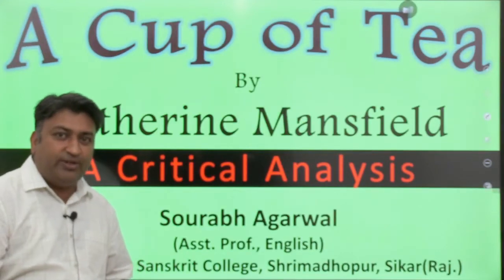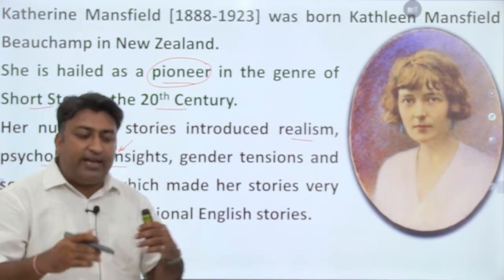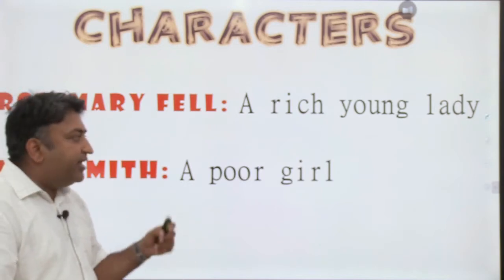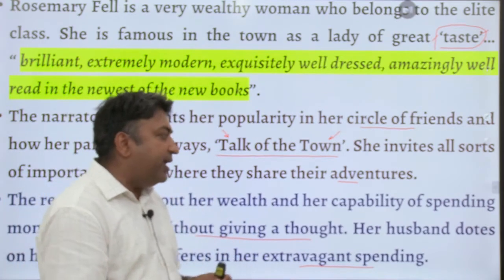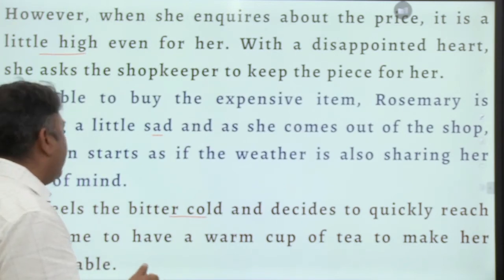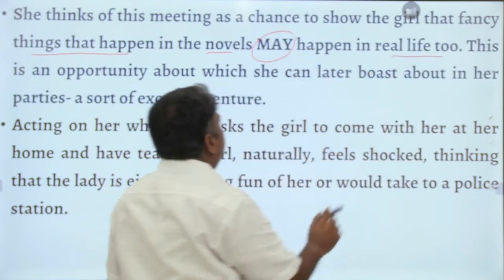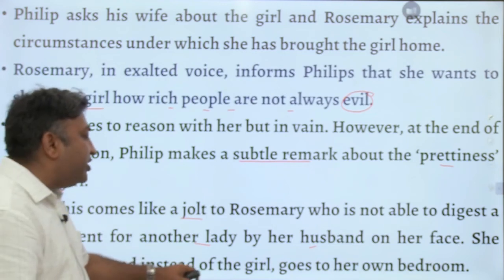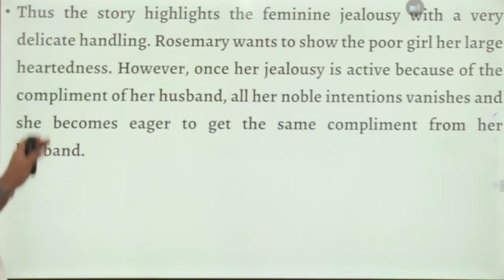A Cup of Tea by Katherine Mansfield: A Critical Analysis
a brief summary and critical analysis of very popular short story, A Cup of Tea penned by Katherine Mansfield.